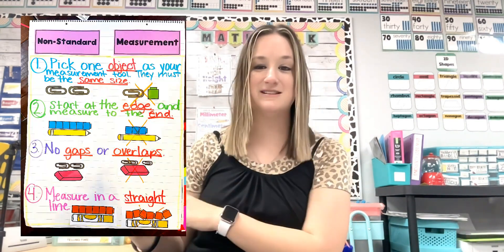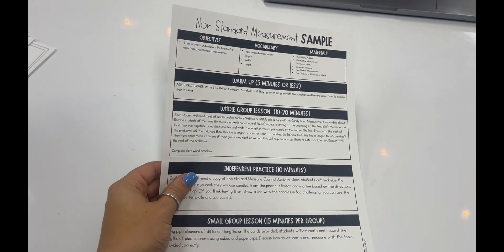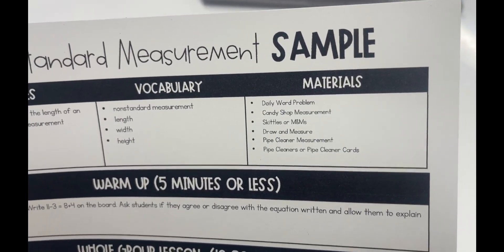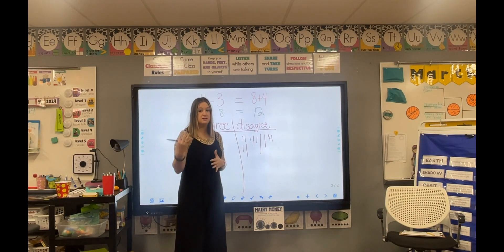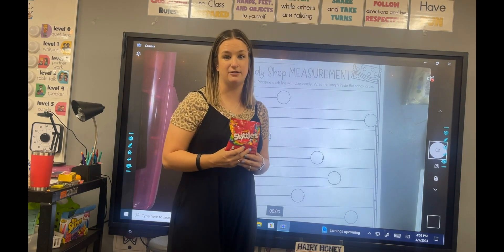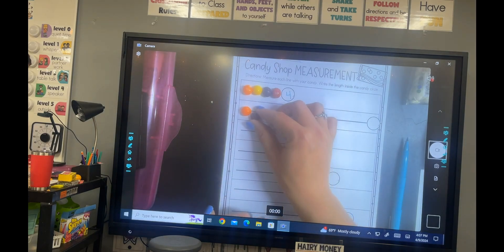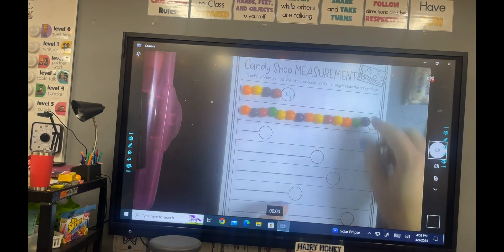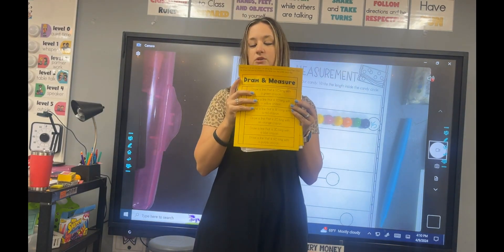Review Nonstandard Units of Measurement - Free Lesson Plan for First Grade Measurement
Ready to bring nonstandard units of measurement to life? In this video, I'm walking you through a full guided math lesson for first grade measurement.

I go through a math warm up, a whole group lesson, and show you a simple small group lesson for nonstandard units of measurement you can download right away.

More first grade measurement ideas and a free lesson plan too!